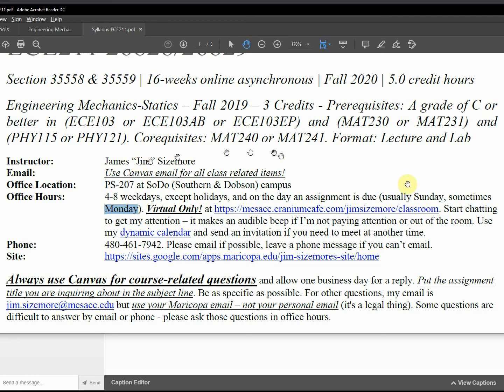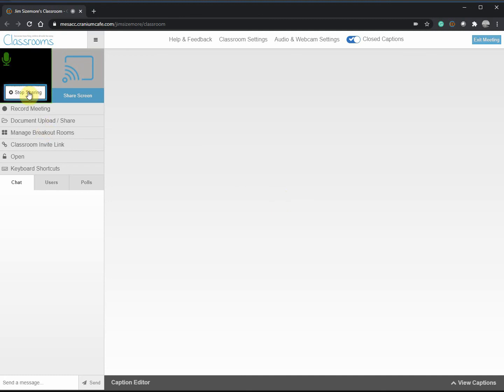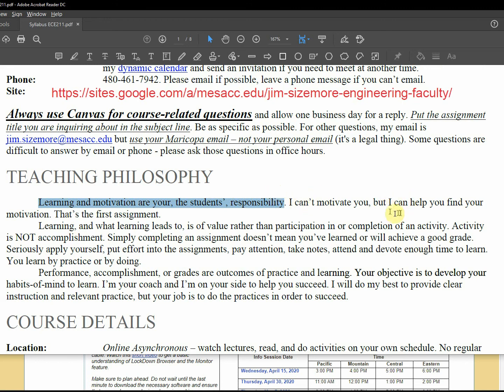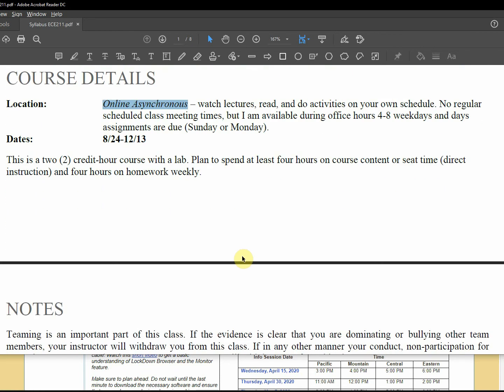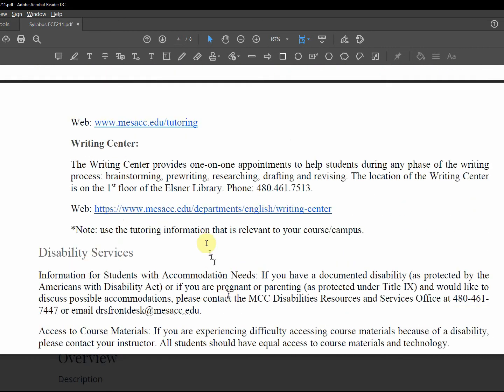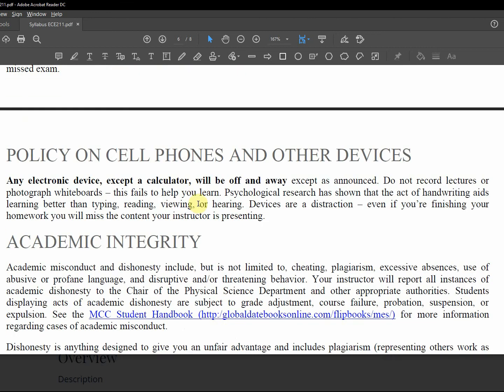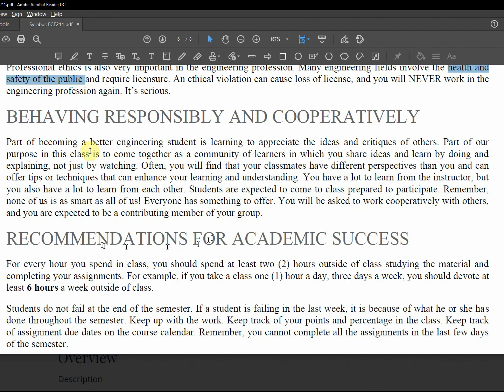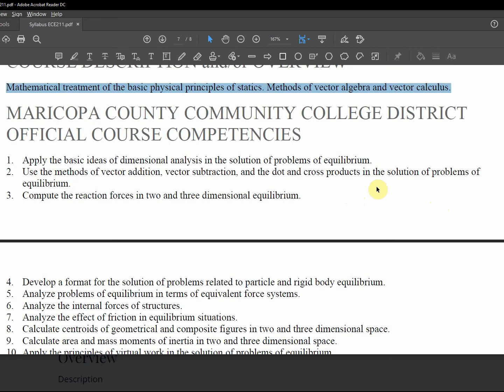ECE211 Syllabus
Discusses ECE211 Syllabus